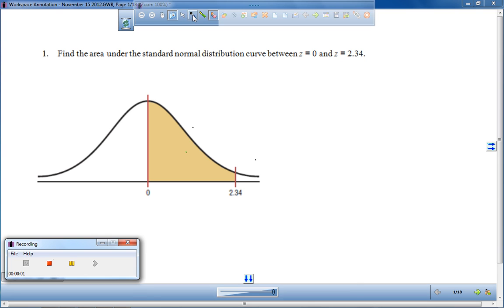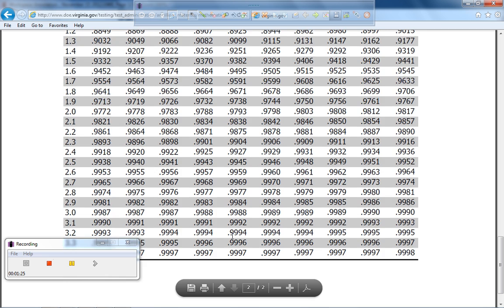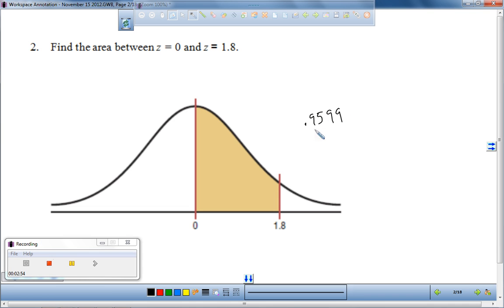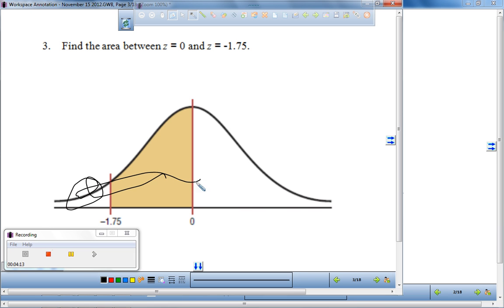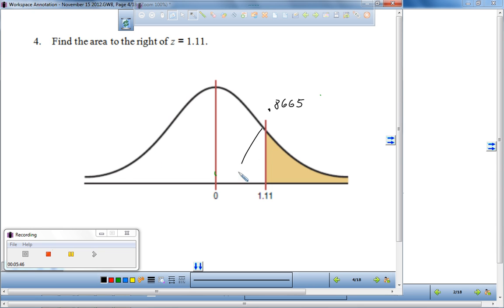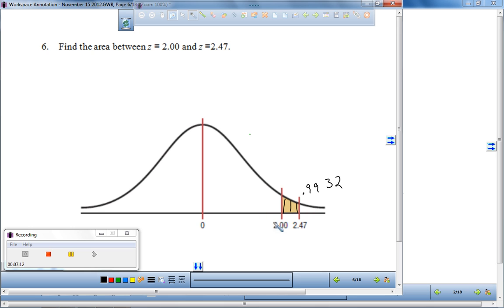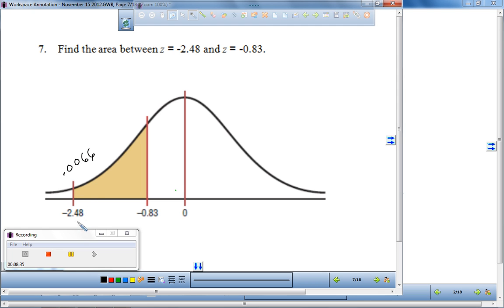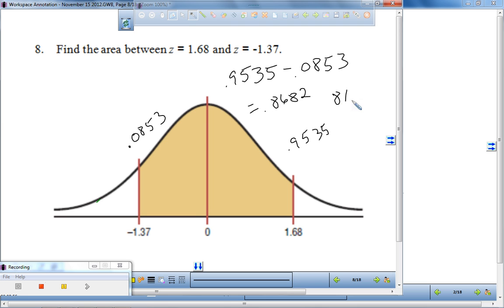Find the area under the standard normal curve 1